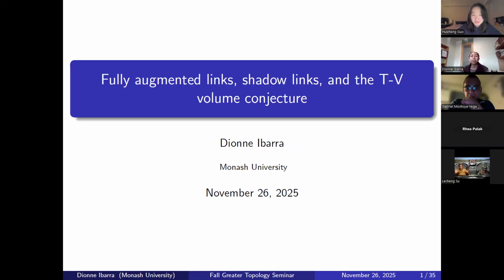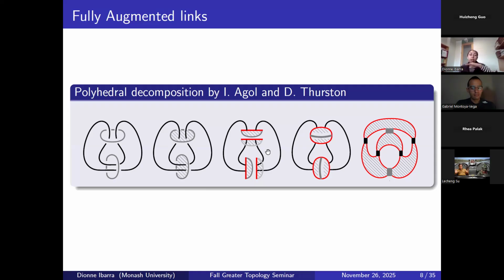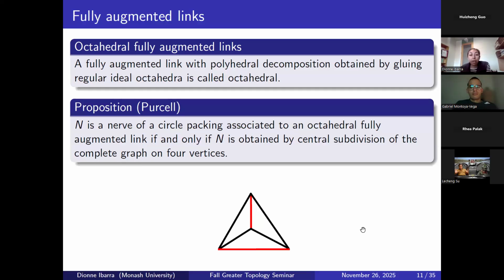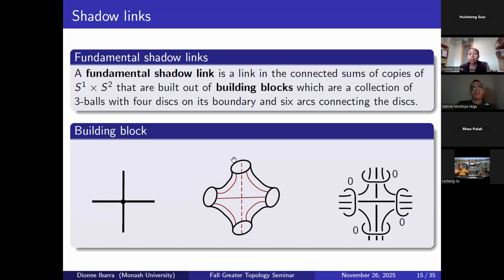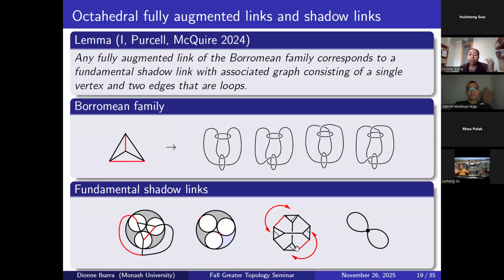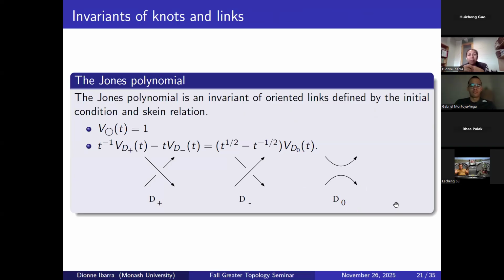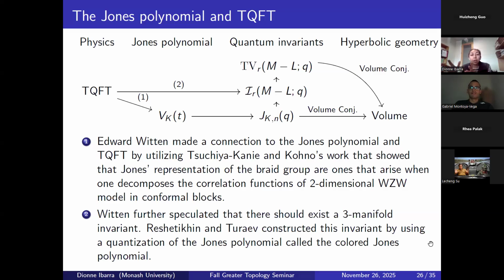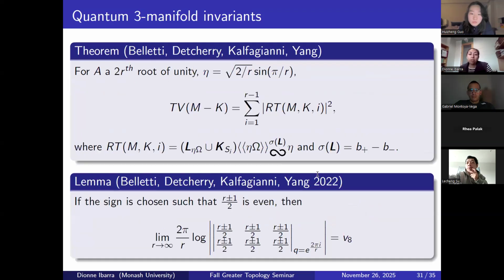Greater Topology Seminar- Dionne Ibarra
Octahedral fully augmented links and the TV volume conjecture